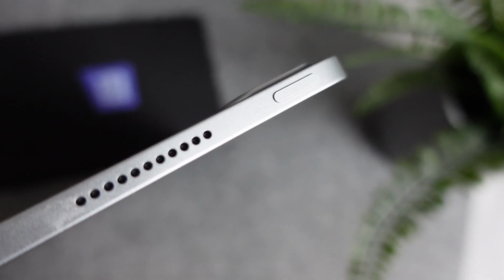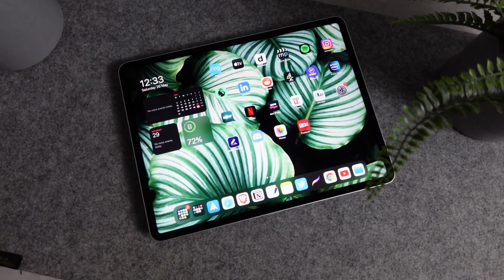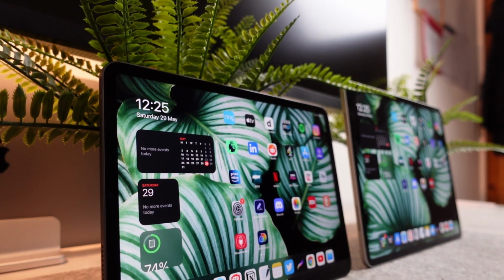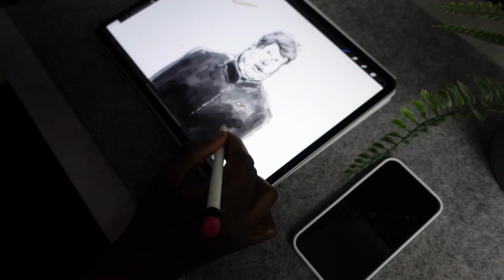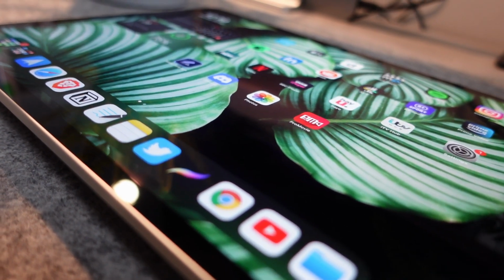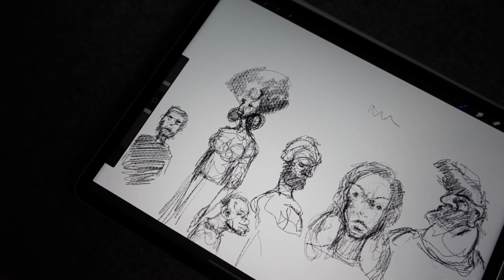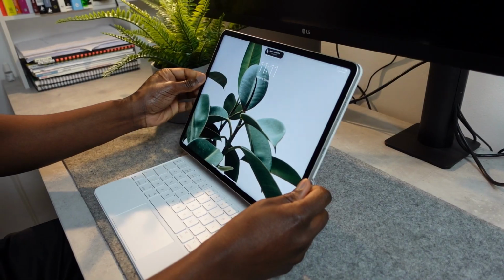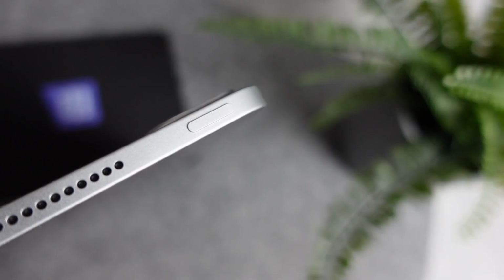Which iPad pro should I buy in 2023?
Which iPad pro should I buy in 2023? I am going to answer that question in this video.

📷 YOUTUBE SETUP

 SHOOTING & AUDIO
- RODE Lavalier GO White

 EDITING
- M1 MacBook Air
- 32” 4K LG monitor Ergo
- Kanto YU4 Speakers
- Table shelve
- Logitech Mx master 2s
- Logitech keyboard

⌚EVERYDAY CARRY
- AirPods Pro
- ESR AirPods Pro clear case
- White iPhone 12 mini 64gb
- TOZO iPhone 12 mini ultra-thin case
- iPhone 12 mini Screen protector

✉️ LET’S CONNECT